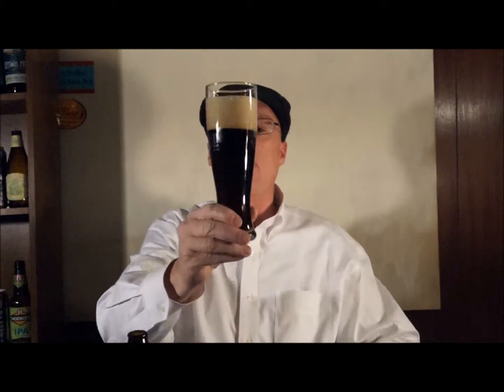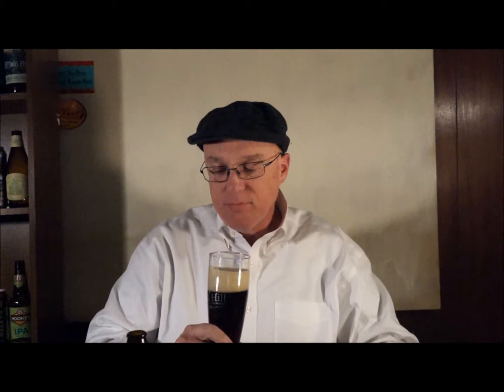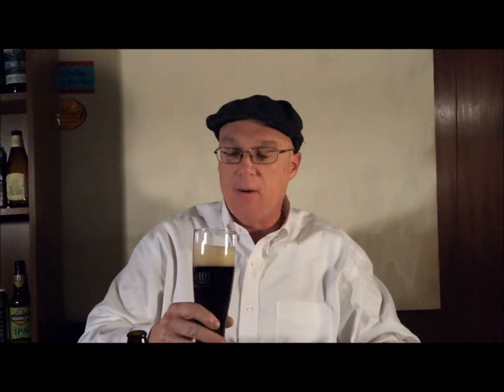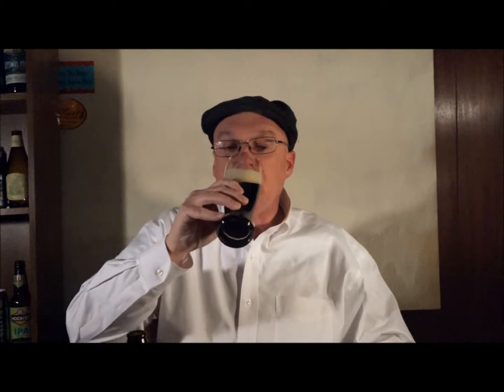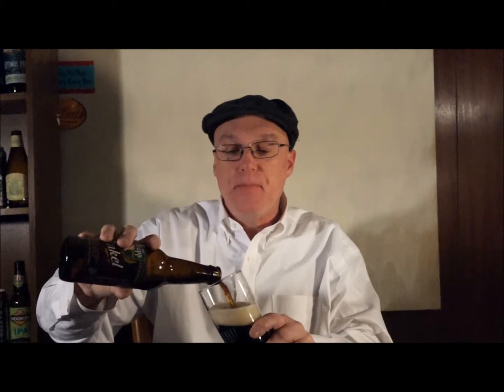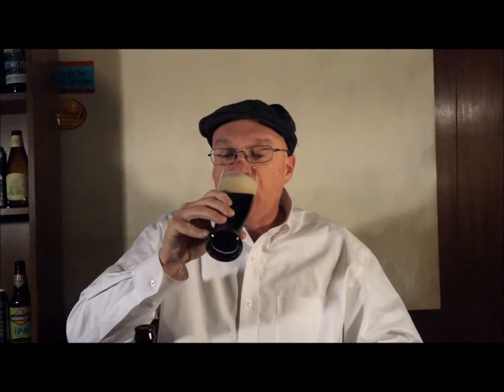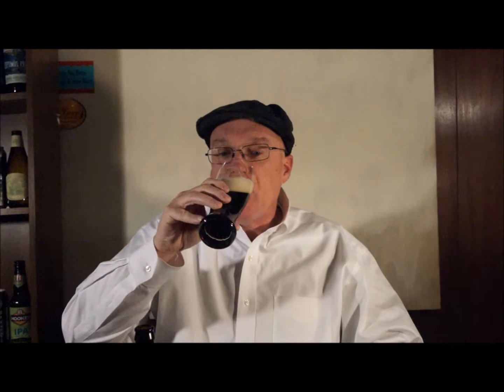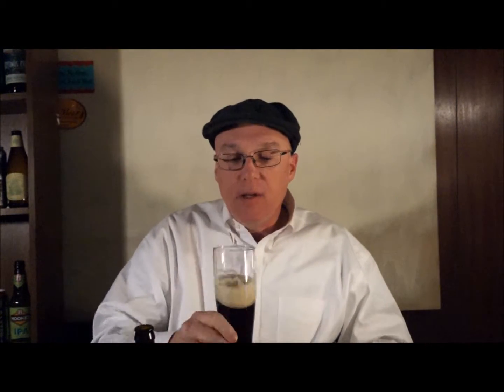Beer Review - Von Trapp Brewery Dunkel Lager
Our darkest year round beer; however, looks can be deceiving.  Dunkel boasts brilliant crimson hues from the large amounts of Munich malts used, which creates a fuller bodied beer. The decoction brewing process also adds depth and richness. Bitterness is moderate, with just enough to balance out any sweetness from the malt. Dunkel is smooth, rich and complex, but does not finish heavy.